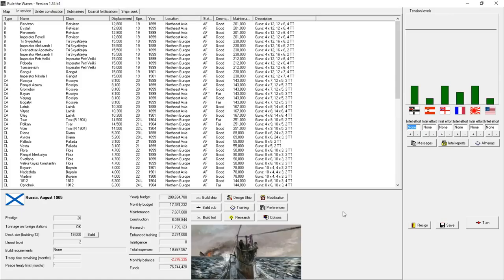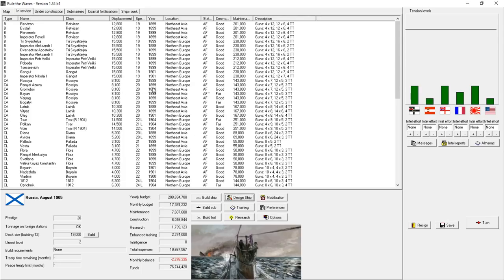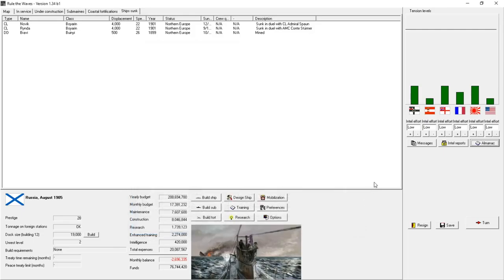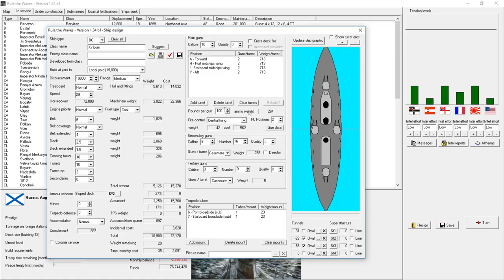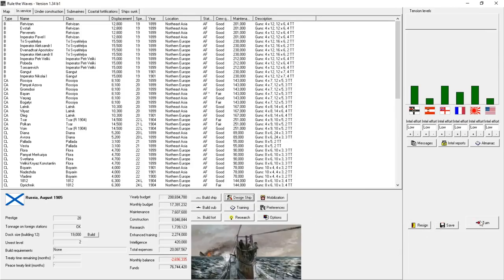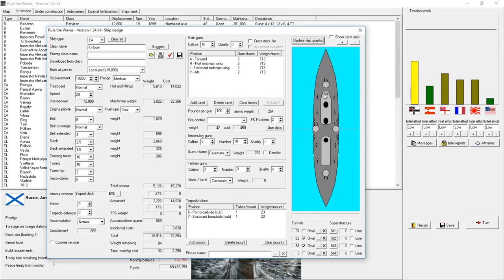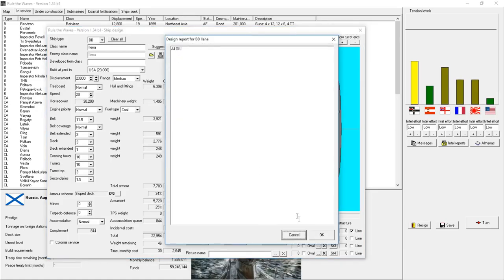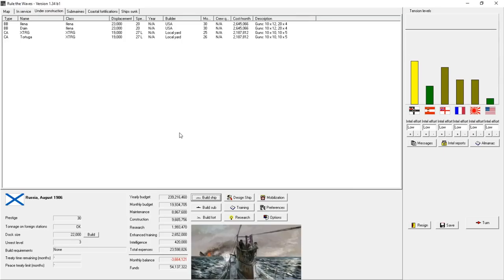A Russian Dreadnought - Rule the Waves - Part 5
In this video, I continue our new series of Rule the Waves, playing as the Russian Empire! Watch as we attempt to save the Empire, protect the Tsar, and bring glory to the motherland in this early 1900s Naval Grand Strategy and Tactical Wargame. In Episode 5, we design our first Battleship of the dreadnought variety and a heavy cruiser which has more in common with a battle cruiser than anything else.